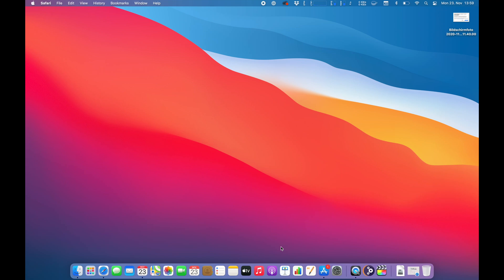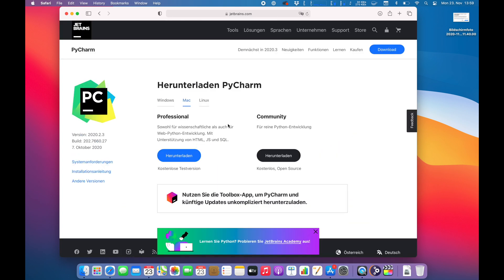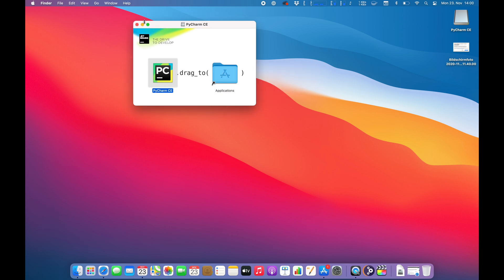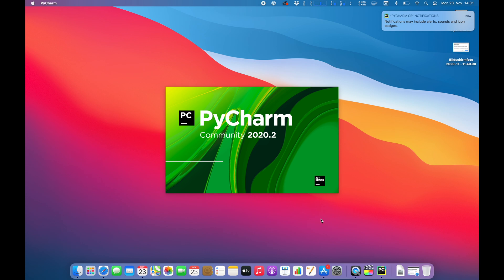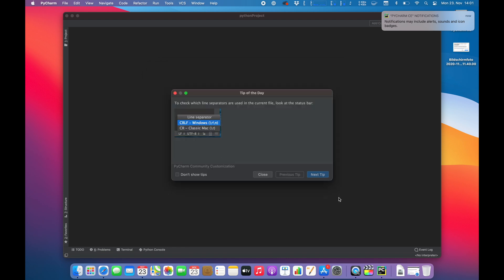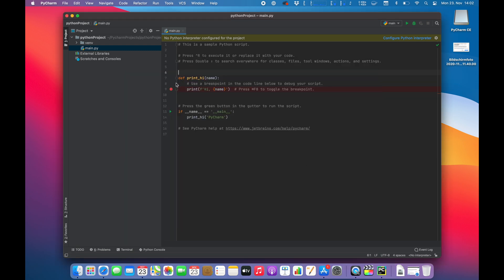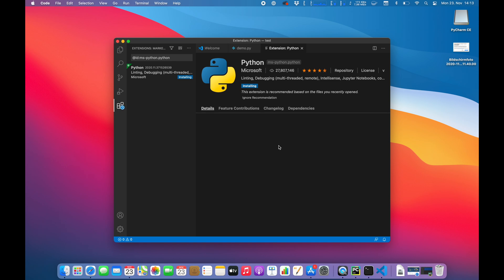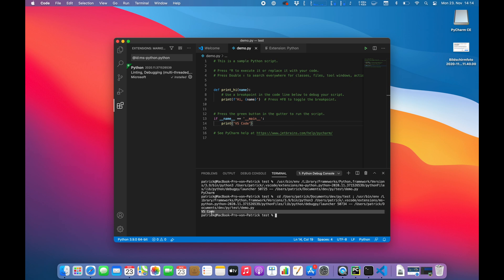Python with PyCharm and Visual Studio Code on Apple MacBook Pro 13" M1 in 4K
Many of you folks requested how Python with PyCharm and Visual Studio Code is running on the new Apple Silicon chips, and I am happy to report that Python itself his running smoothly so far. Sadly, PyCharm has some issues. PyCharm will start, but somehow it will not run any python script for me. Visual Studio Code on the other side is running without any issues, even the Python Extensions is running smoothly.

me know what you think about the new era in the comments below.